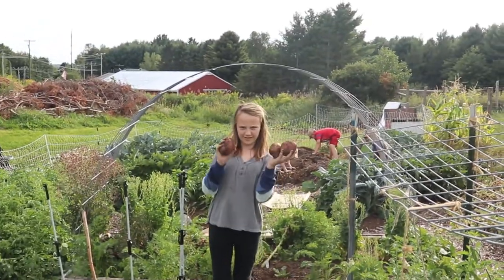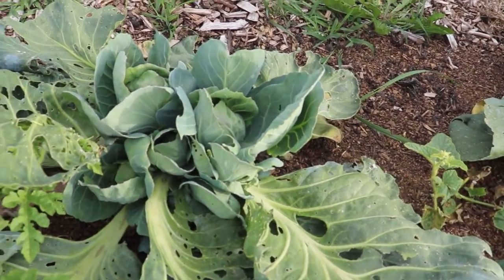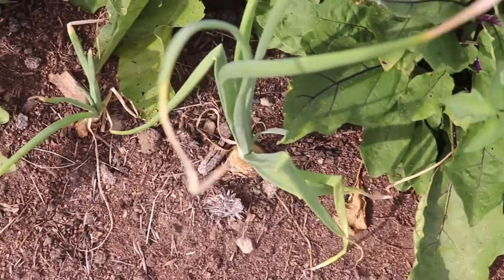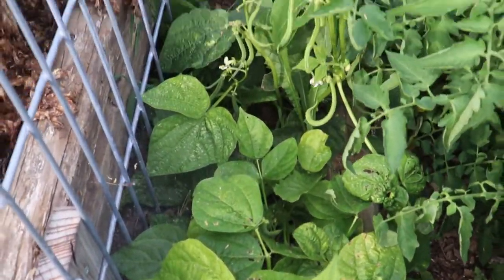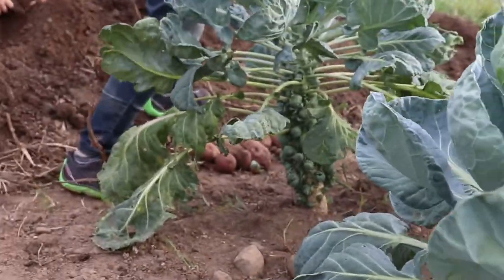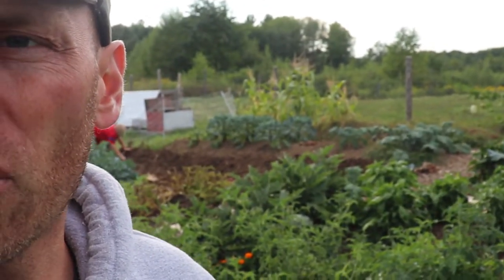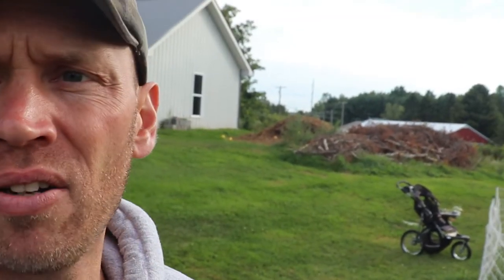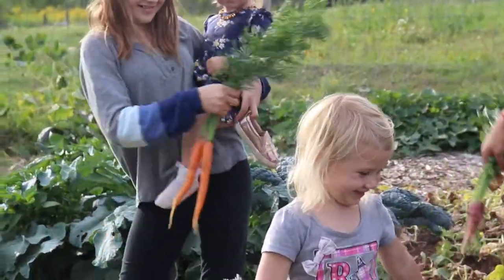Episode 12 (How Does Your Garden Grow)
In this VLOG the whole Dyer crew works in the garden and gives you the garden update.